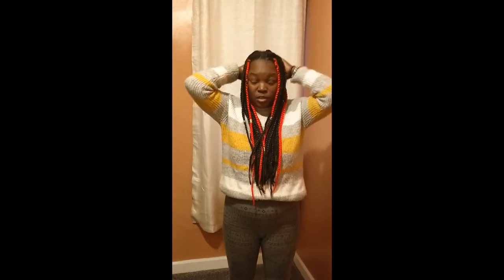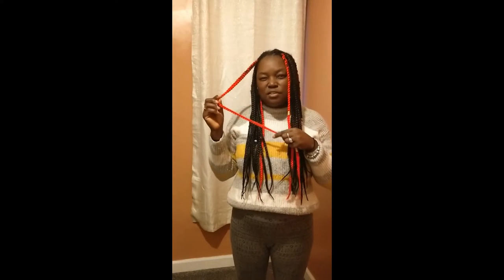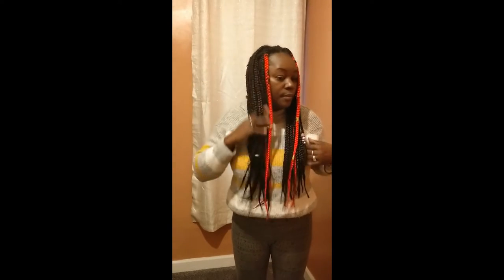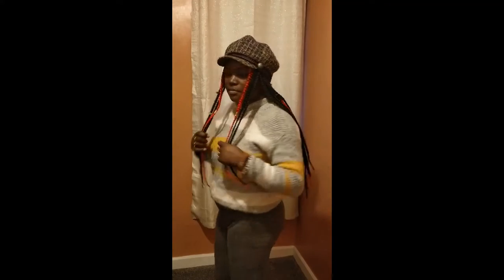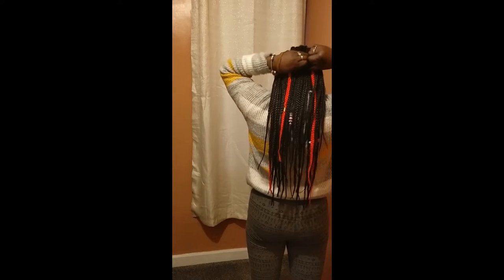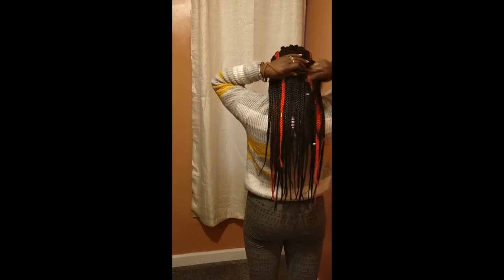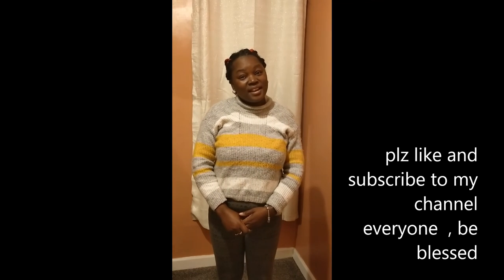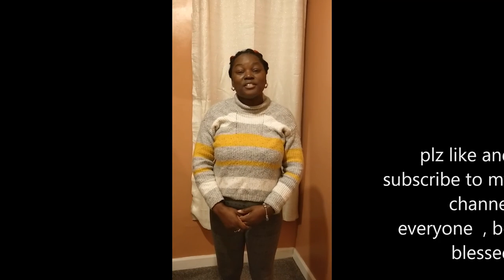how to style box braids 2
LETS SHARE HOW TO STYLE BOX BRAIDS  THANKS TO U ALL